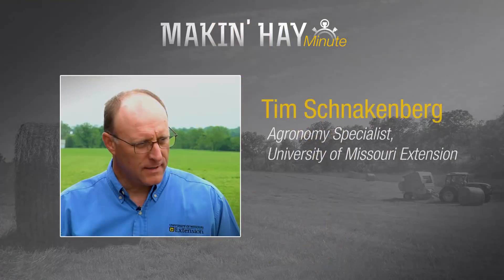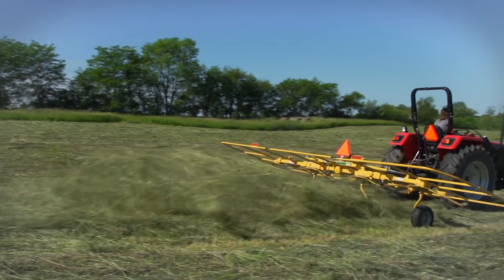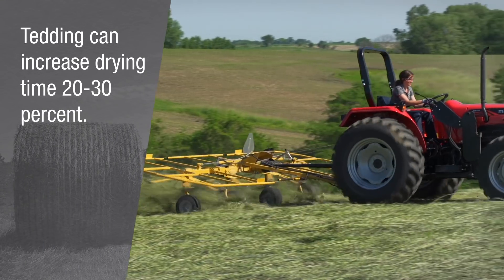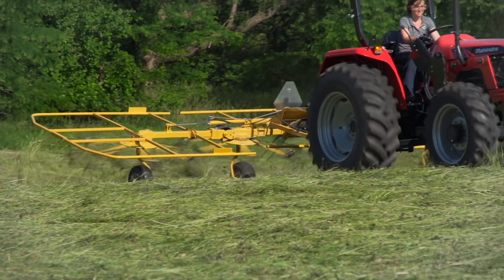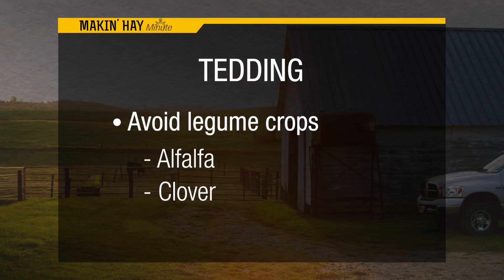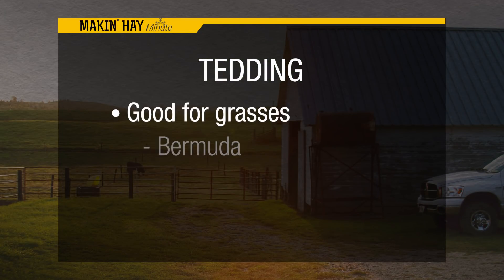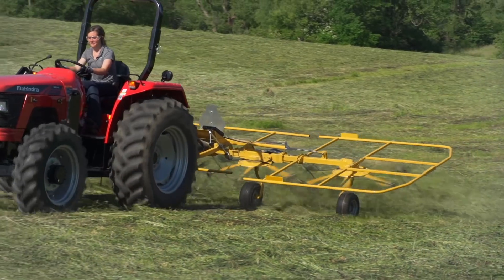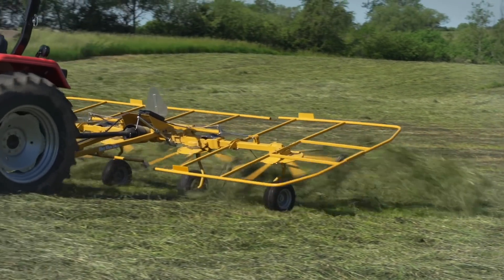Makin' Hay Minute: Tedders: Why and When to Use Them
While tedders were somewhat of a rarity in the field 10 to 15 years ago, today they are popping up in fields across America. What is tedding and why, when and where should it be done? Vermeer Makin’ Hay Minute host Brian Setzer talks with forage expert Tim Schnakenberg, Agronomy Specialist from the University of Missouri Extension, about the advantages to tedding your hay and forage crops.